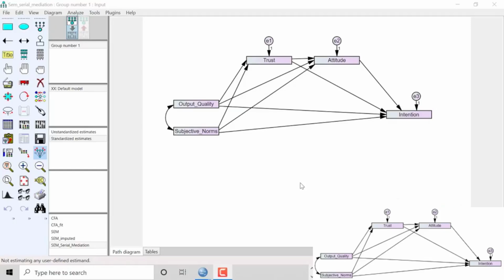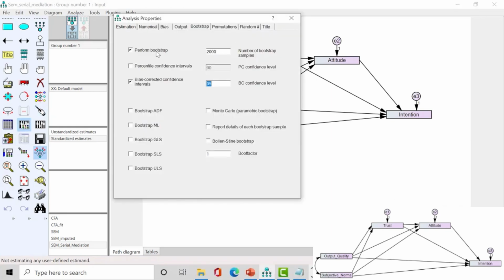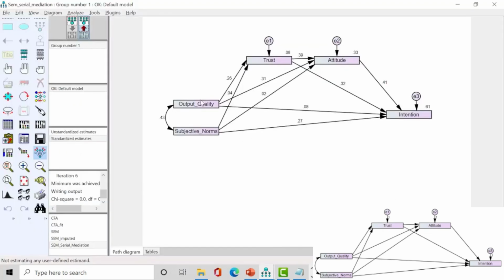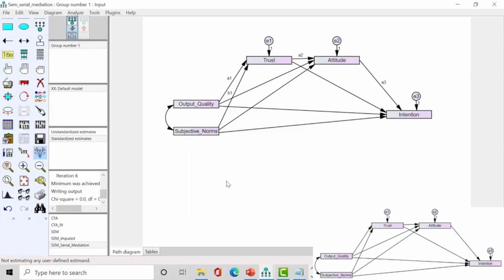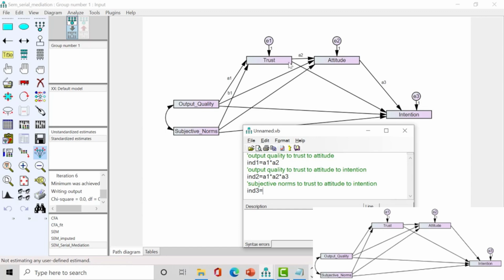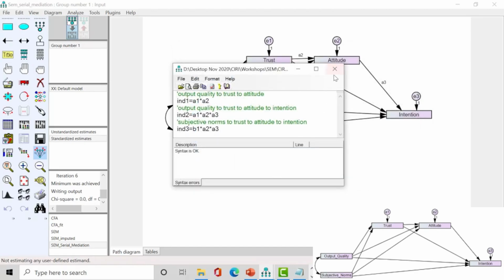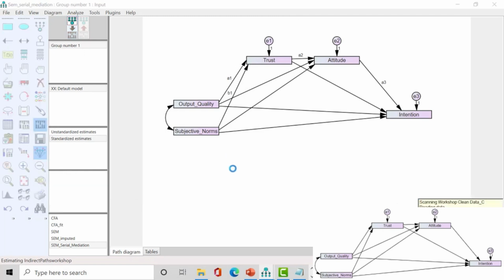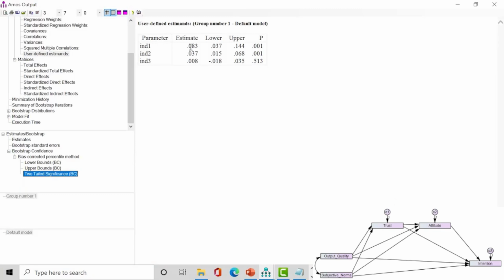AMOS-SEM 6-Serial Mediation 😎👨‍🎓☝💻📝